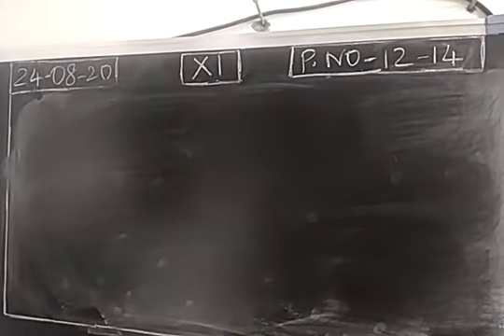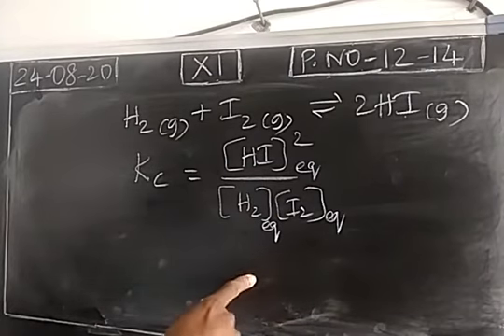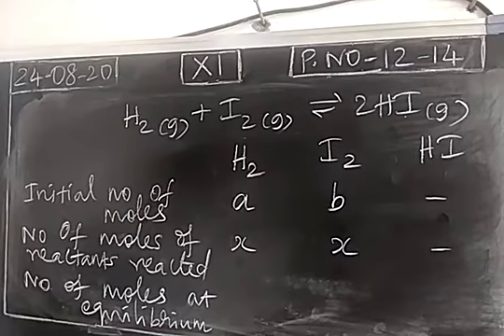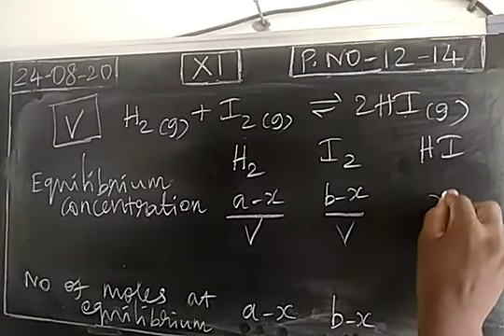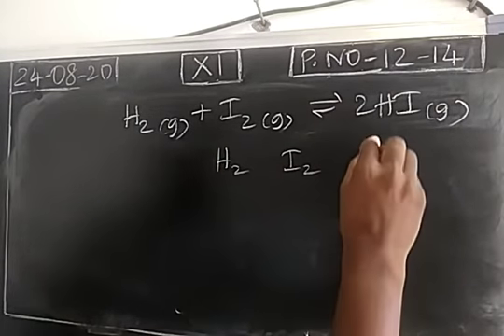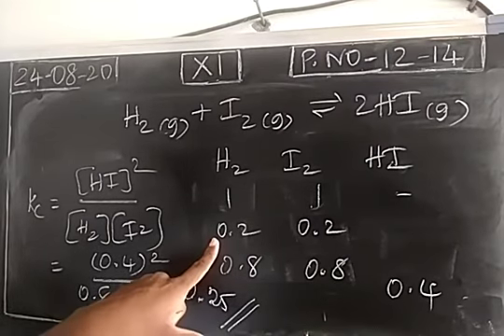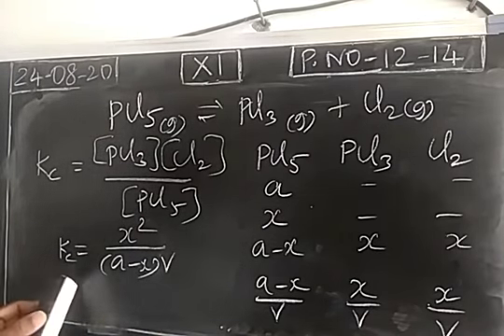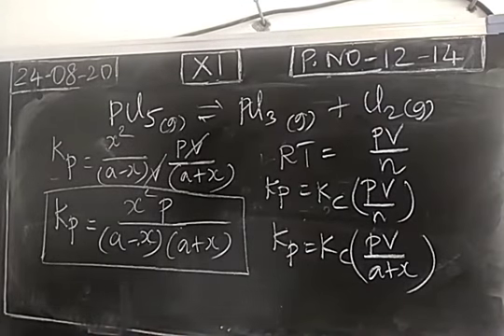Part - 53 - Equilibrium constant for the formation of HI - Kc for the dissociation of PCl5